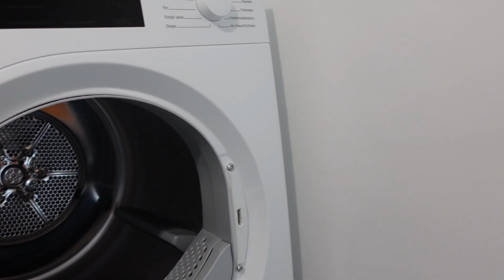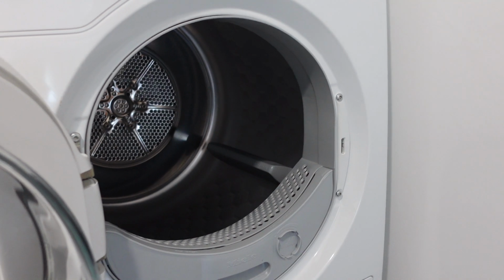E58 Error on Electrolux Compact Condensing Dryer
If you are trying to figure out how to remove an E58 fault code error on an Electrolux Compact condensation heat pump clothes dryer, this video will show you how to get started.

Keep your dryer working properly with this 5-star rated maintenance kit